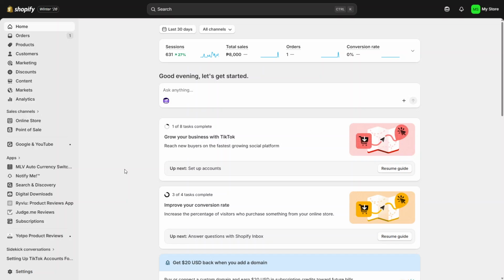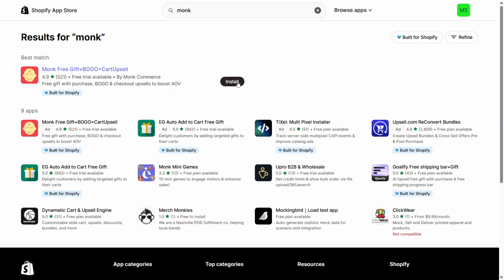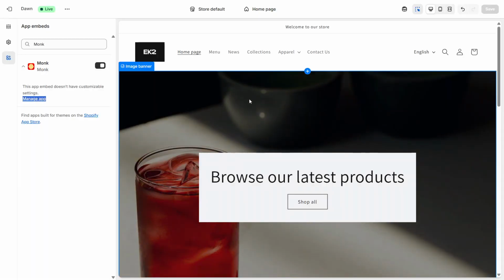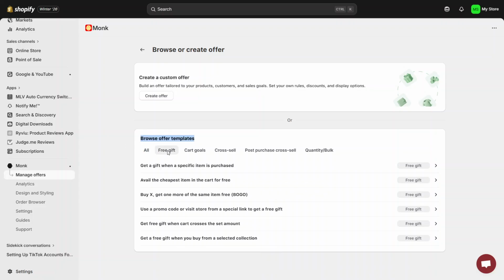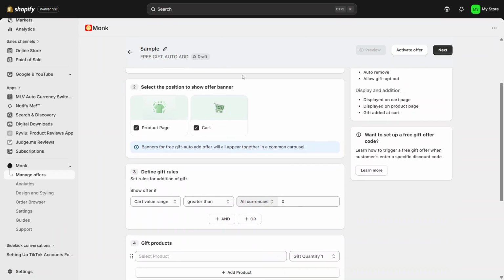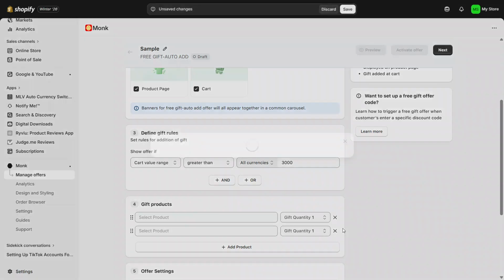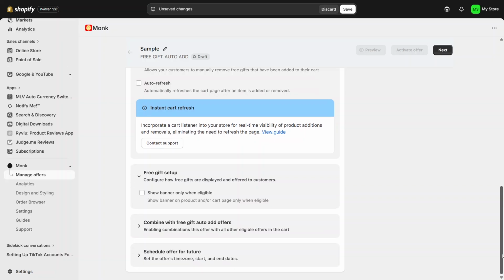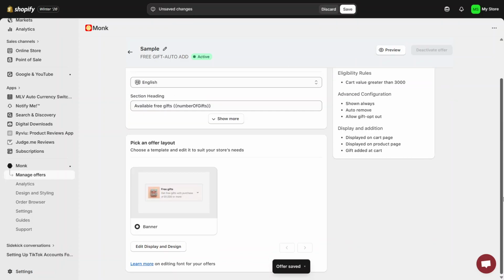How to Auto Add Free Gifts on Shopify With Monk App (2026) | Cart Rules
This tutorial explains how to auto add free gifts on Shopify with Monk app using a setup that works in 2026. The walkthrough covers the exact steps inside the Monk app dashboard, including gift conditions, exclusions, and cart behavior. This method works with modern Shopify themes and does not require custom code. If you’re looking for a clear, up-to-date guide on how to auto add free gifts on Shopify with Monk app and run effective cart promotions, this video walks through the process step by step.